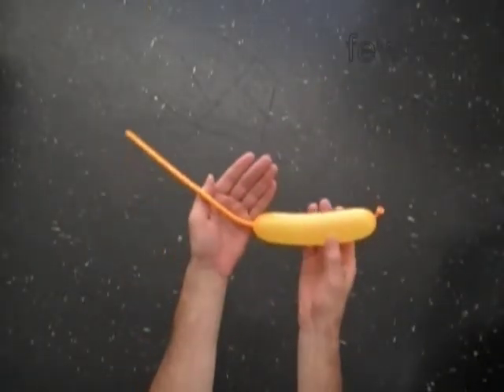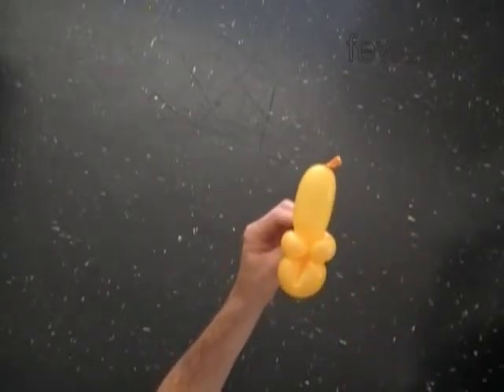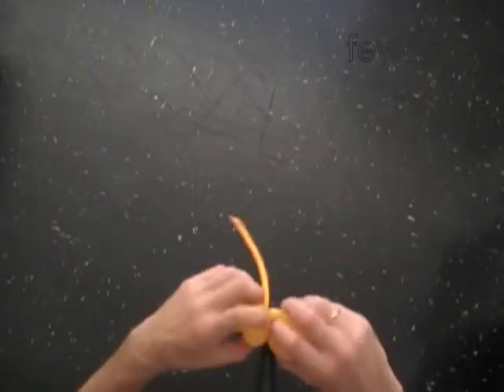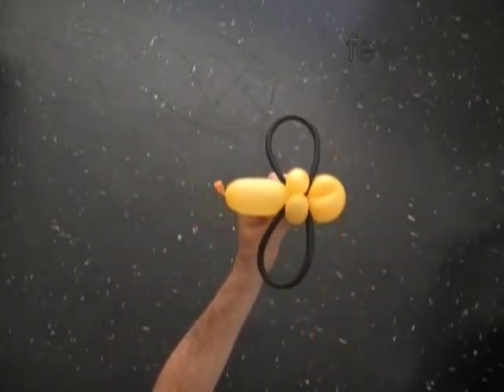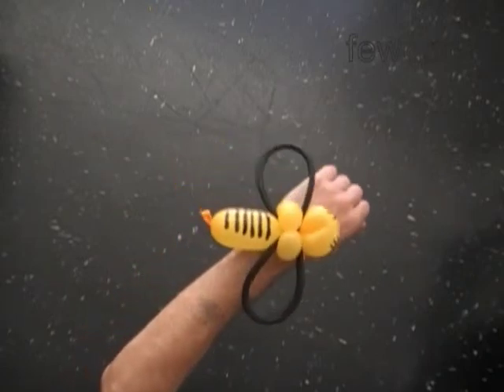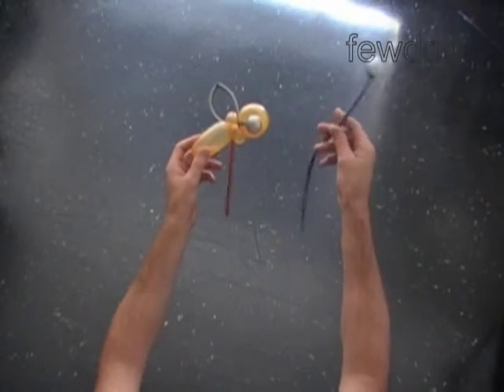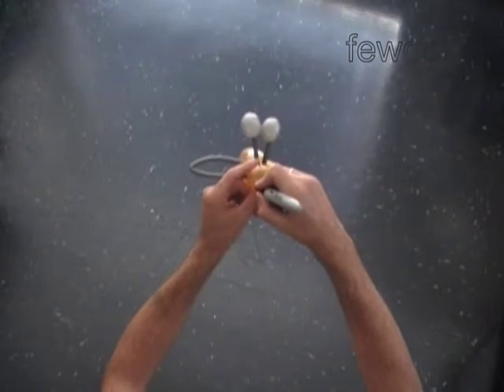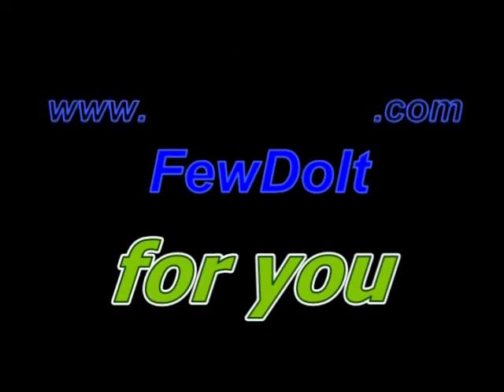How to Make Balloon Bee Bracelet